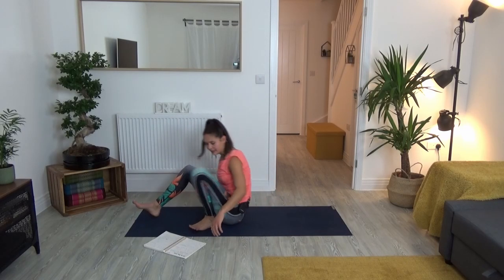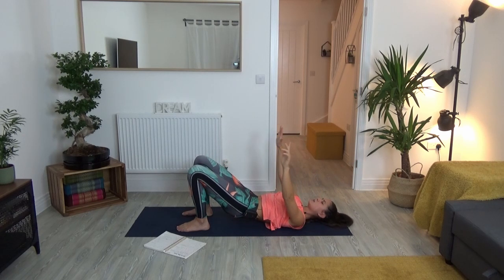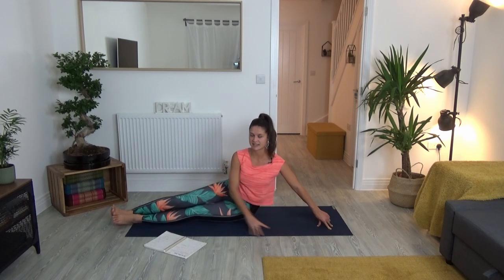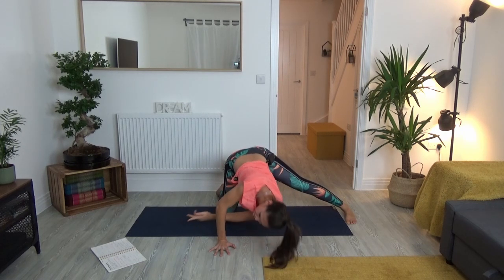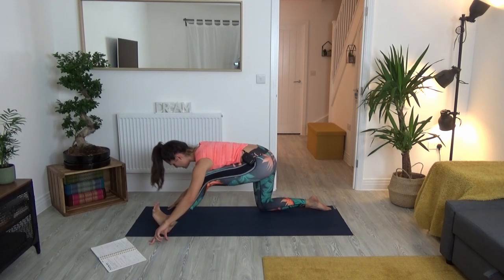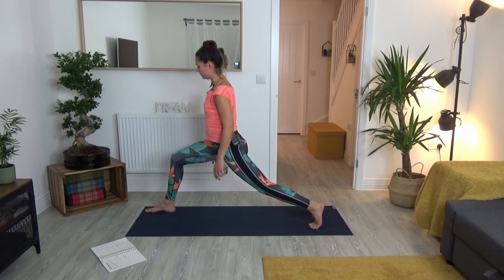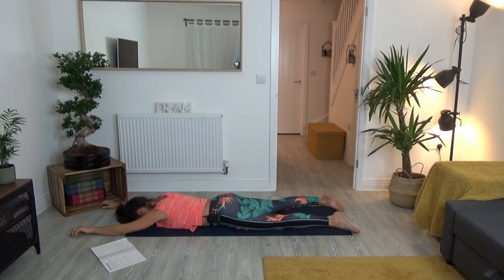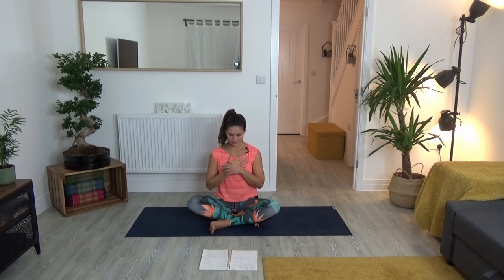Yoga for Rugby Players | 40 Minutes | Yoga for Athletes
Yoga for Rugby Players. In this 40 Minute sequence we will be working on the main and important areas of the body that are required to maintain a healthy body playing rugby. Shoulders, low back, torso & side body. This Yoga class focuses on a pre-game preparation.

The Yoga Collab: As the name already says in this series of Yoga classes I'm collaborating with fellow peeps in the health and wellbeing industry. Combining Yoga & .Gaining information from the very best in their field and creating a sequence that serves and hosts the chosen topic.